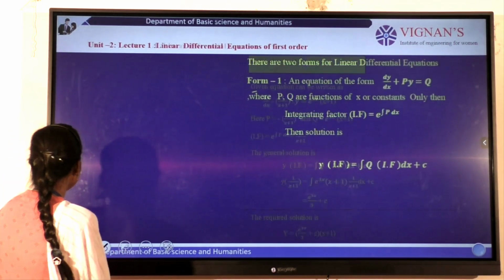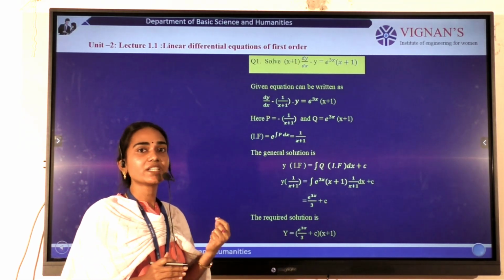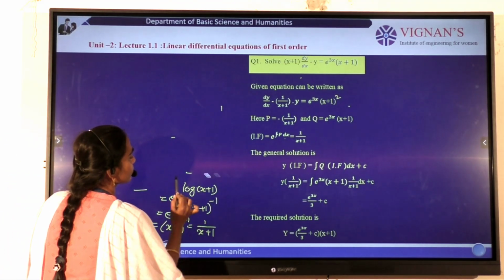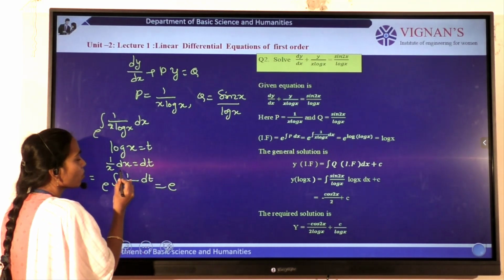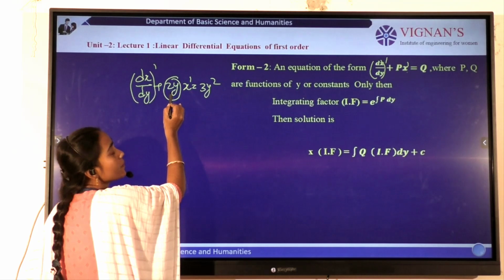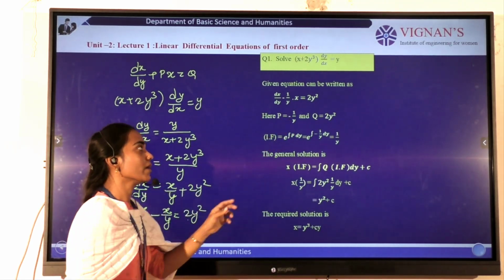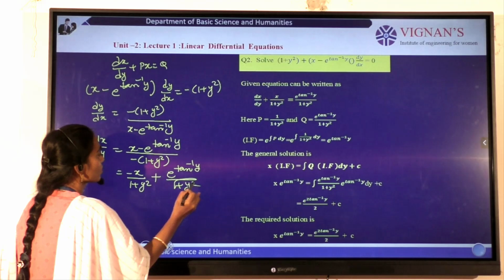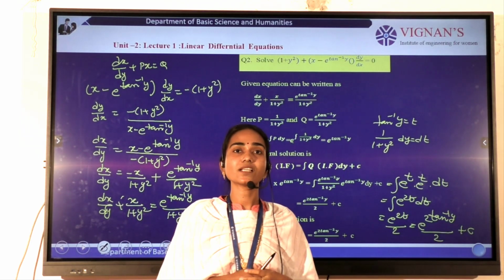P Eswari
Linear differential equations of first order